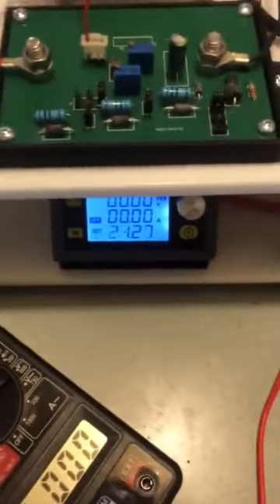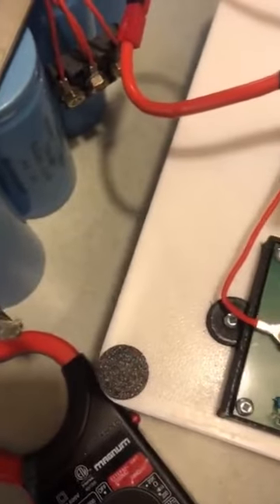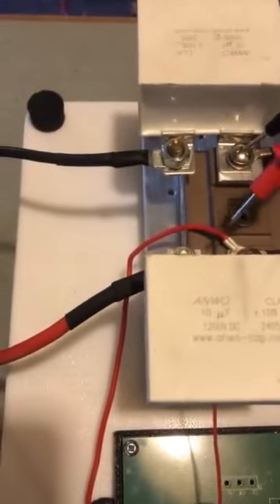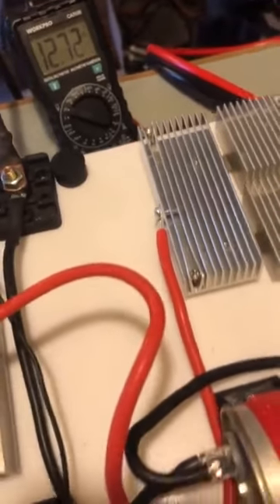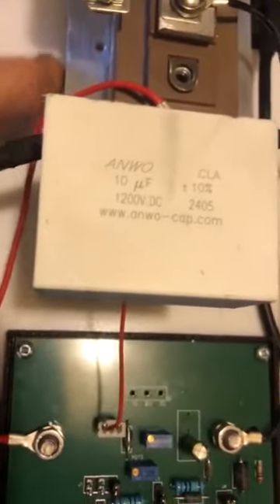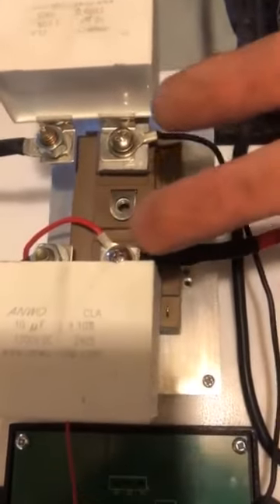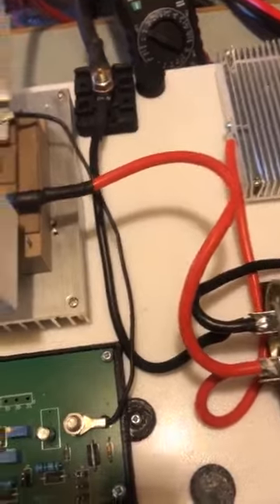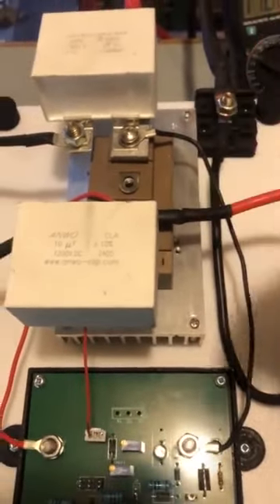titan snubber inductive recovery on positive switching contact 12 vdc battery